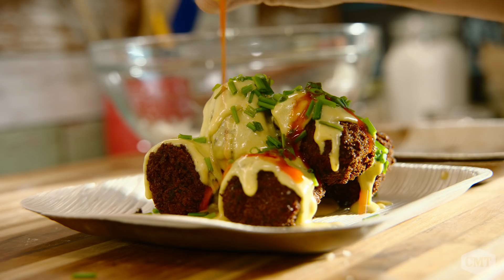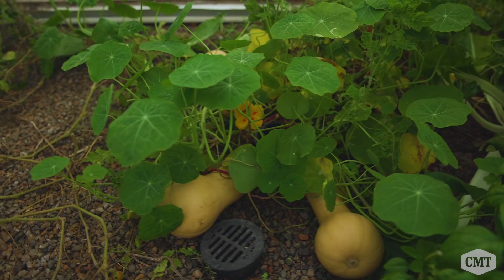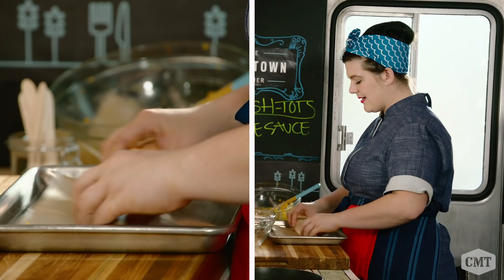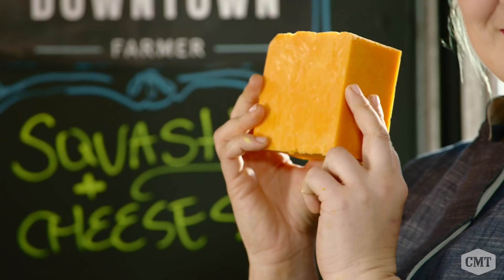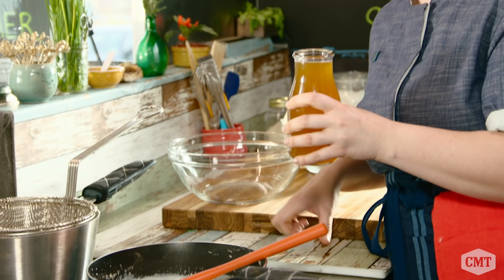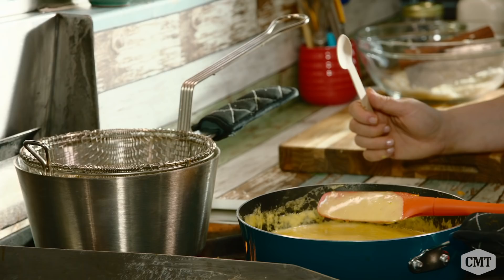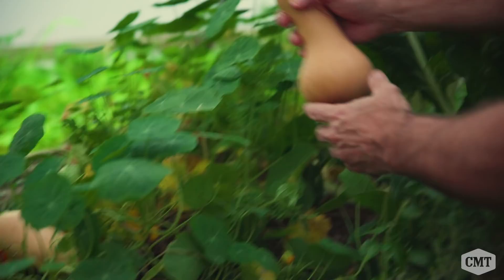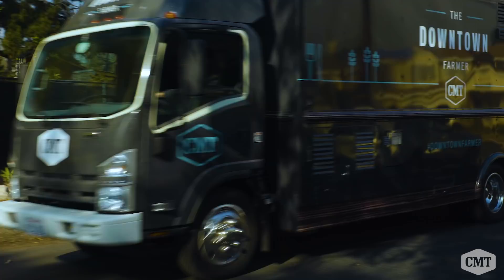The Downtown Farmer: Squash Tots + Cheese Sauce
FOLLOW CMT:
Add CMT on SNAPCHAT: CMT

CMT THE DOWNTOWN FARMER is a weekly show that takes you behind the scenes of the farm to table movement. Meet the chef and the farmers who create organic, healthy meals, from the most unpredictable locations.